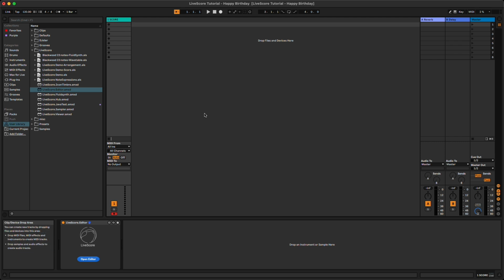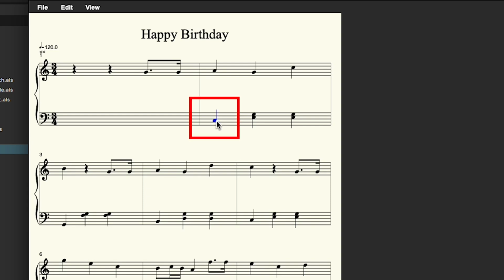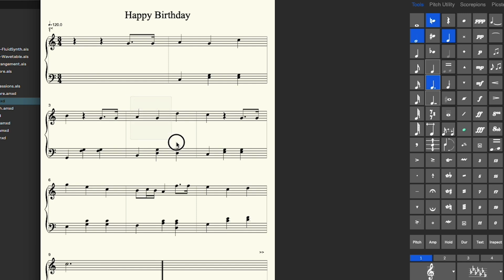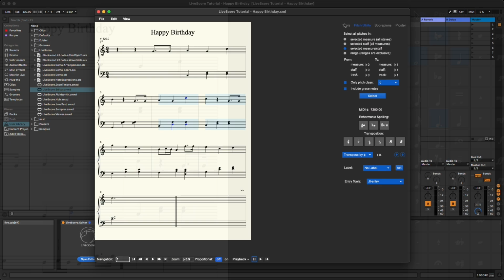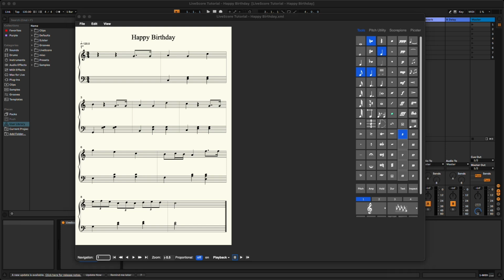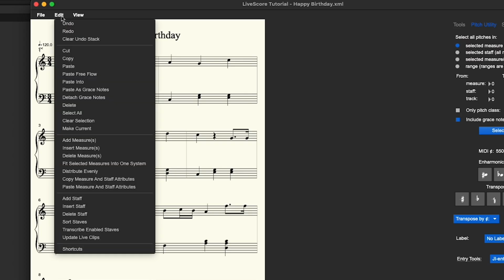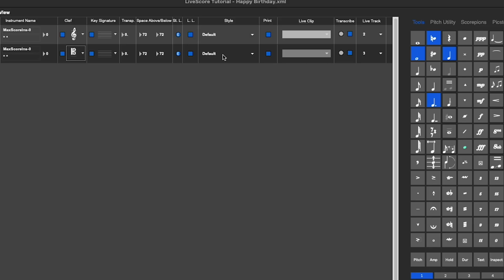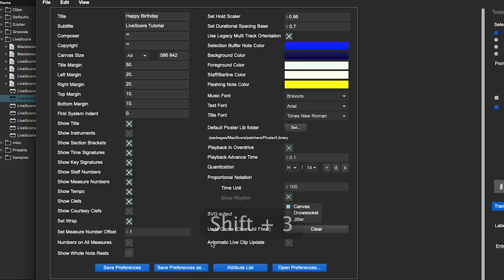MaxScore - editor editing